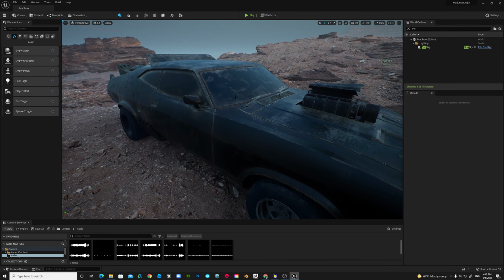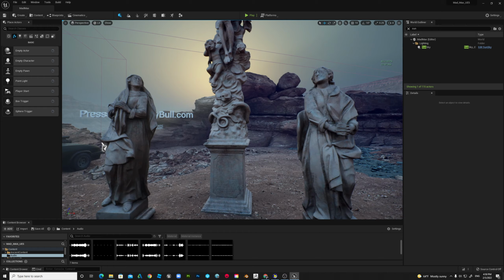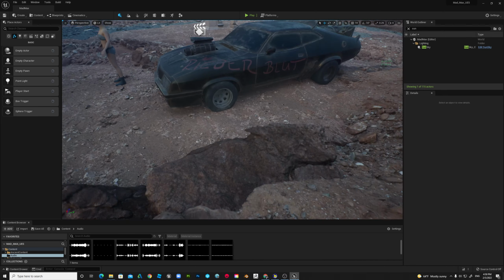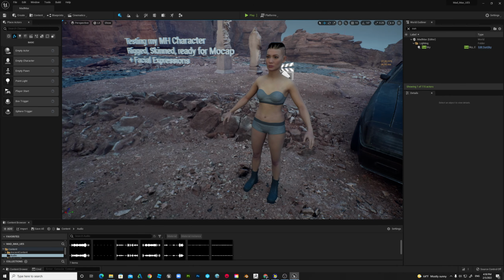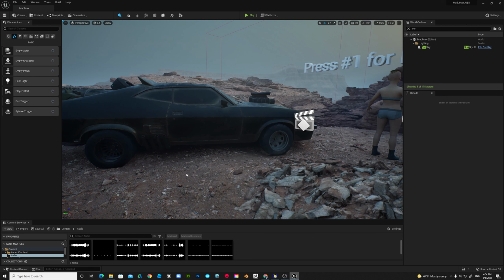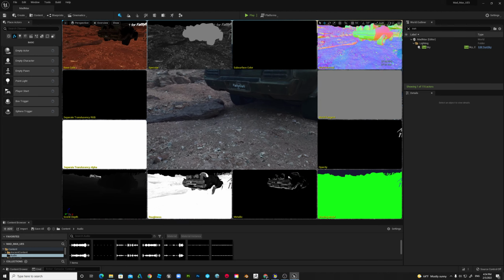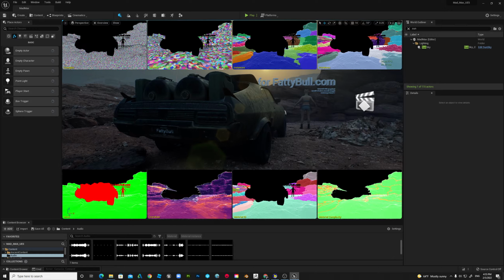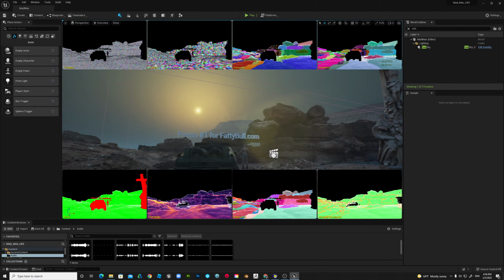Unreal Engine 5 Tech Demo - Fan Art by Bernhard Rieder aka FattyBull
Behind the Scenes on the UE5 Tech Demo - Development Process

Level Design, UE5 Artist, DP